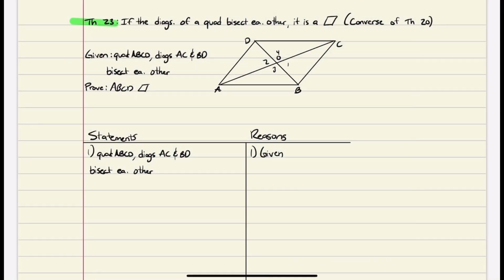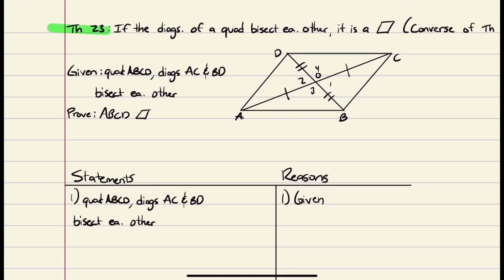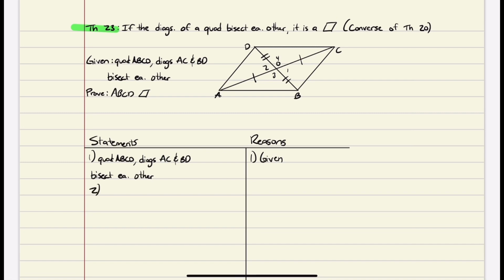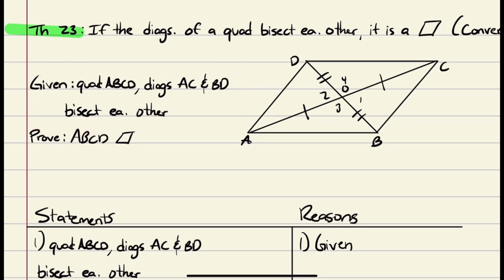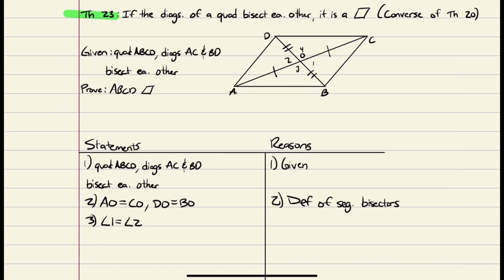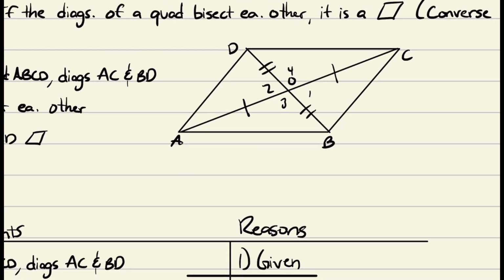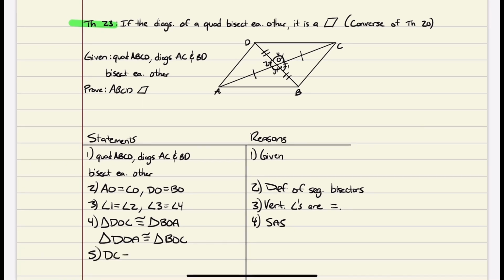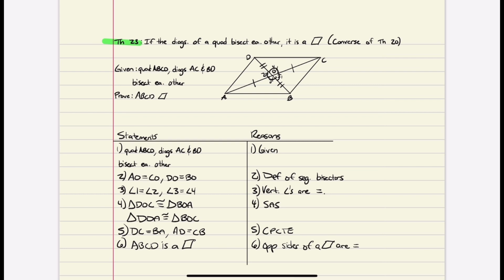Theorem 23: Diagonals Bisecting Each Other